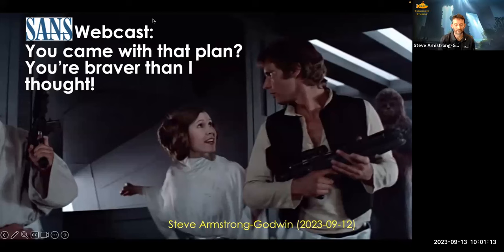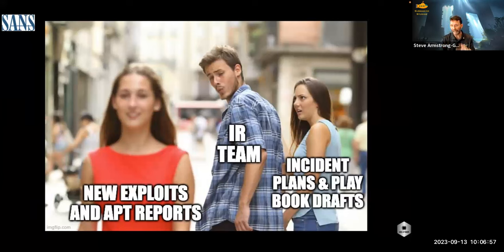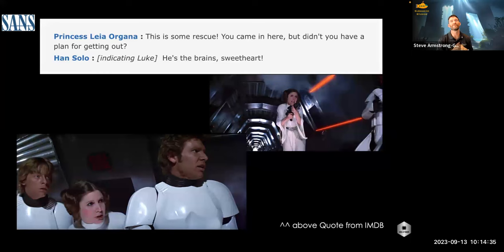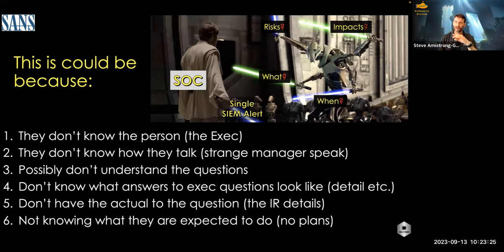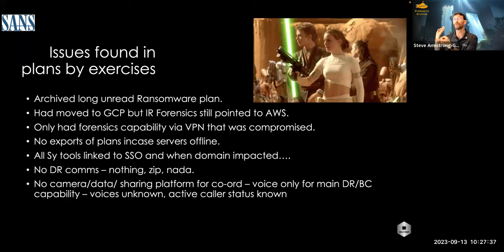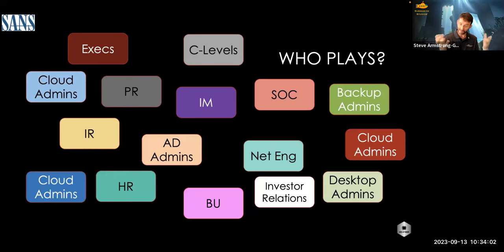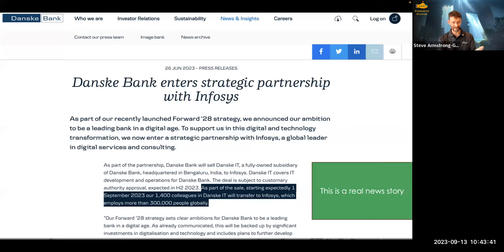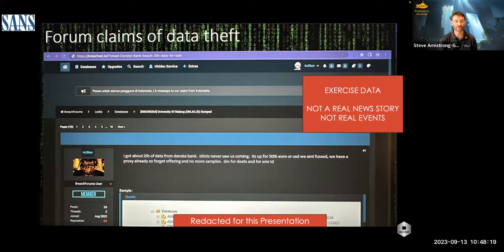You came with *that* plan? You're braver than I thought!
How often do you practice or exercise your major cyber incident plans? How often do involve your execs? Most people when asked said they'd love to cyber exercise more but don't know how. The problem with major incident response plans is that they are largely untested. The SOC and IR team may work together to test some aspects but for most organisations, the inherited critical incident plans are largely untested and, more importantly, so are the people. In this webcast we will look at how to start running some fun IR incidents that you can scale super easily. We'll look at how you optimise inter-team relations and start to significantly reduce your response and decisive reaction times.

Learning Objectives:
- Learn how to develop Fun Tabletop Exercises
- Learn how to easily set low cost up quick technical artefacts for exercises
- Understand who else can get involved for key incident experience
- See how to develop a 6-month exercise plan to mature selected team aspects

The content of this webcast supports materials and concepts from LDR553: Cyber Incident Management, written by the speaker.

About the Speaker:
Steve Armstrong-Godwin’s career began more than 25 years ago when he joined the UK Royal Air Force (RAF), bringing with him a love of IT and a desire to protect others. When the opportunity to move into information security presented itself, Steve jumped at the chance, eventually leading the RAF's penetration and TEMPEST testing teams and having some memorable work experiences along the way. “There’s nothing quite like securing wireless networks under attack while in a warzone with full body armour, loaded weapons, and hacking gear in 50+ degree centigrade heat,” he recalls. Steve is the author of the new LDR553: Cyber Incident Management course and can be found teaching SEC504: Hacker Tools, Techniques, and Incident Handling.